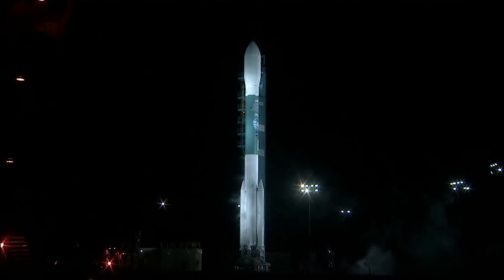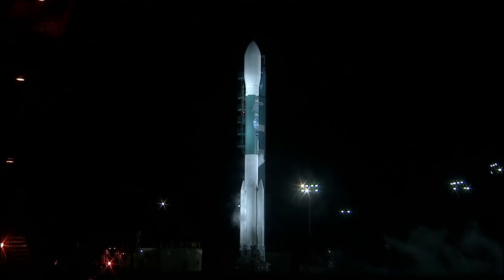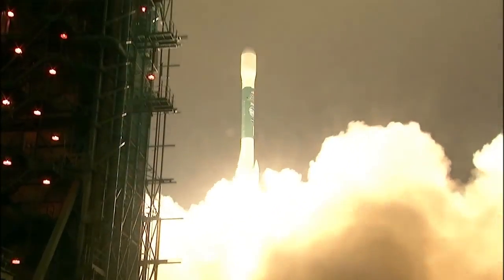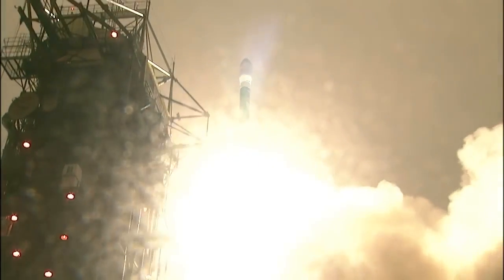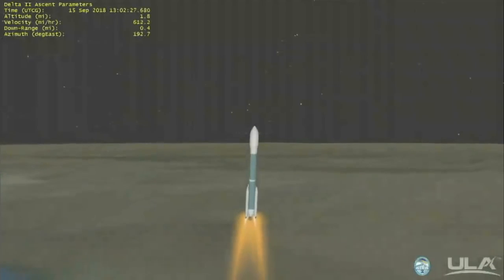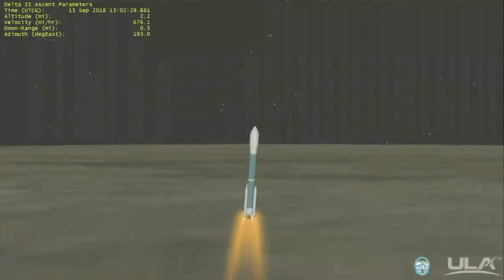Liftoff of NASA's ICESat-2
A United Launch Alliance Delta II rocket lifts off at 6:02 a.m. PDT (9:02 a.m. EDT) from Space Launch Complex 2 at Vandenberg Air Force Base in California carrying NASA's Ice, Cloud and land Elevation Satellite-2 (ICESat-2). The spacecraft will measure the height of a changing Earth, one laser pulse at a time, 10,000 laser pulses a second. The satellite will carry a single instrument, the Advanced Topographic Laser Altimeter System. ICESat-2 will help scientists investigate why, and how much Earth's frozen and icy areas, called the cryosphere, is changing.